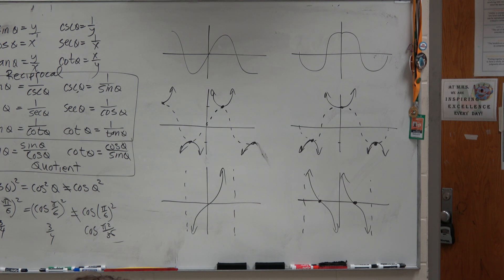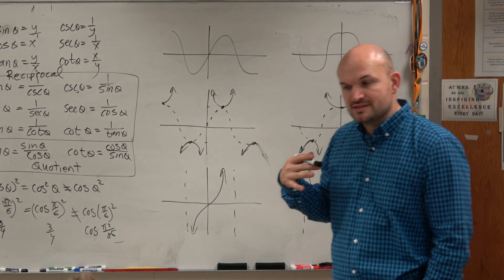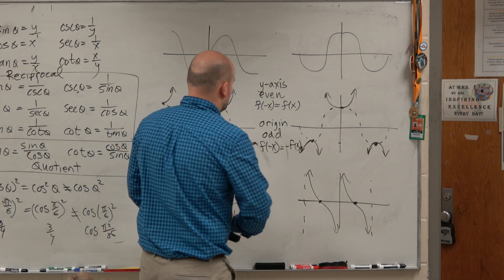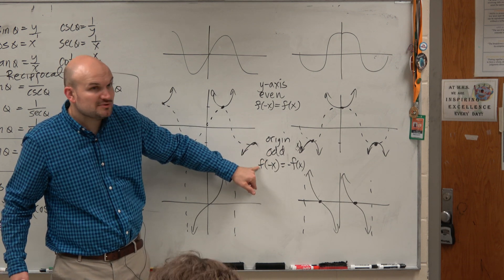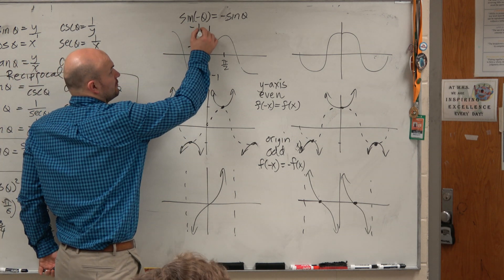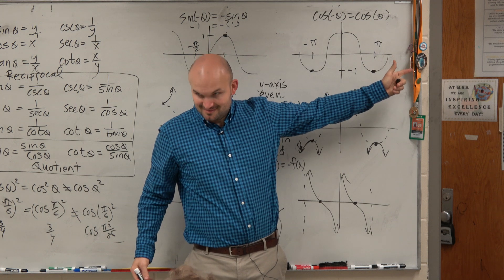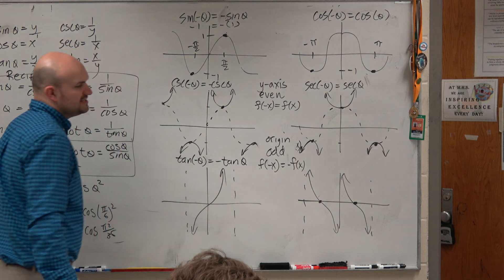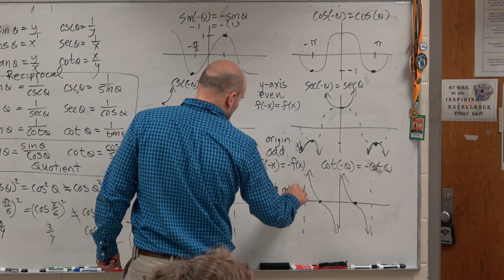Understand where even and odd identities come from